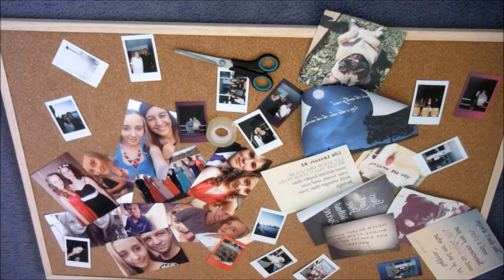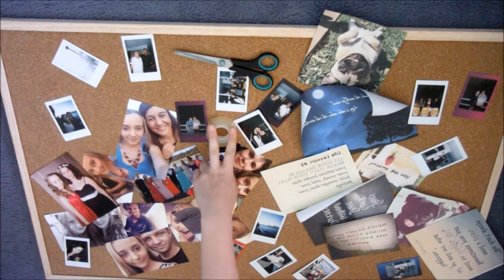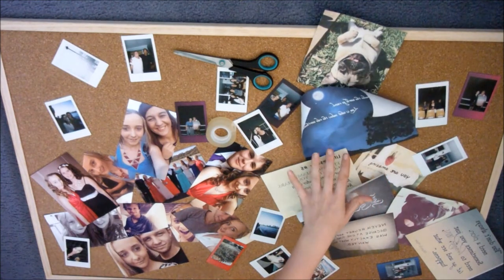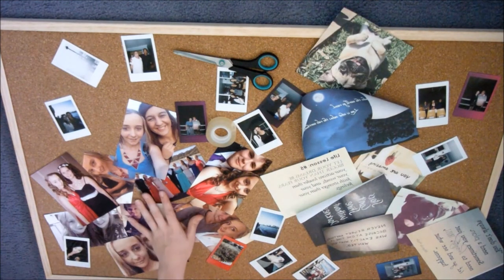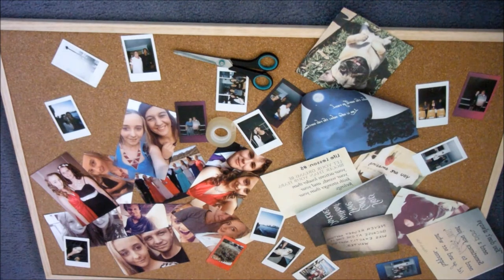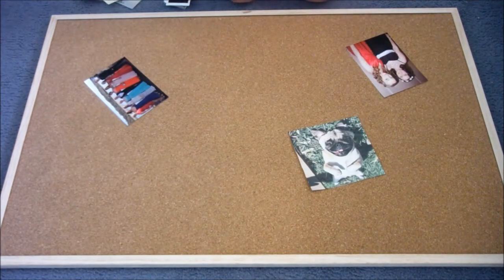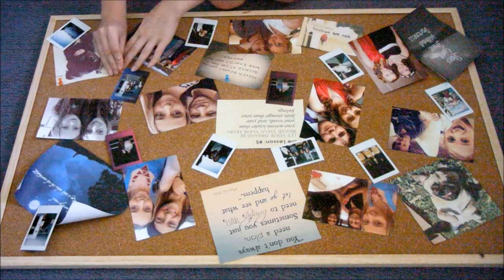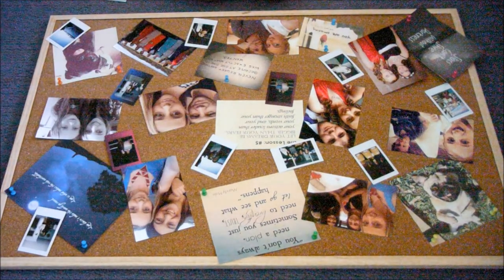DIY 2015 Inspiration cork board!!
Thankyou so much for supporting me, you will always have a special place in my heart

SOCIAL MEDIA!